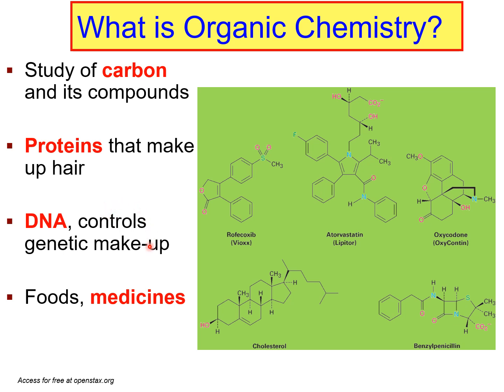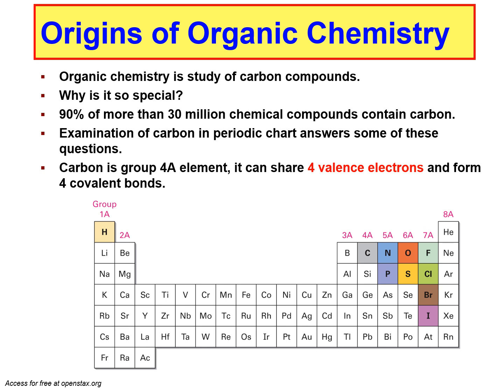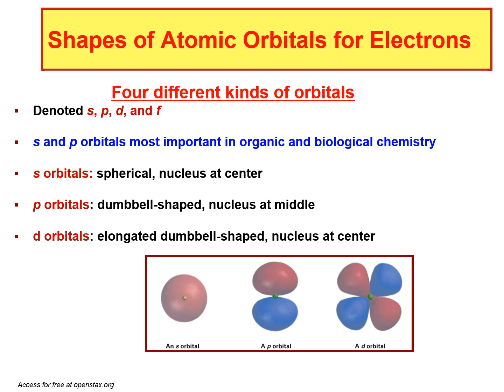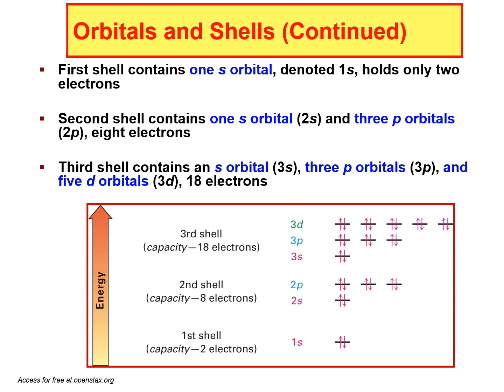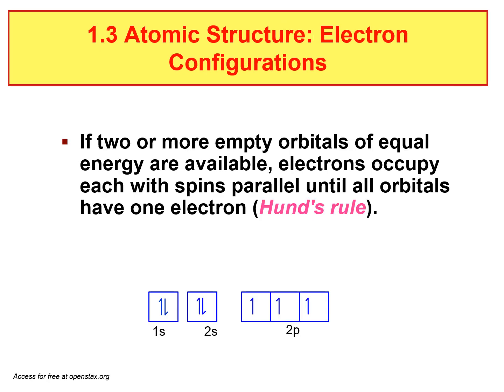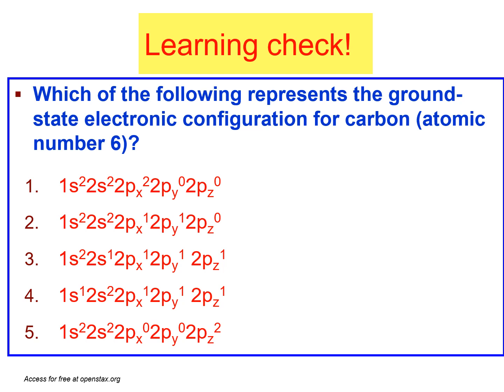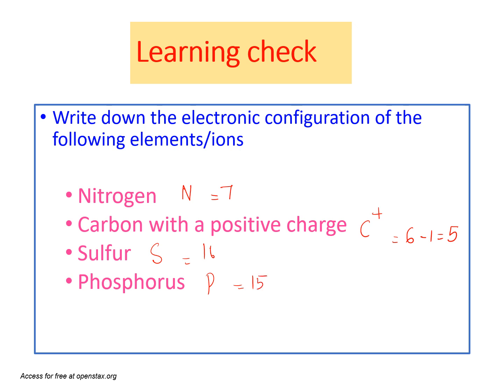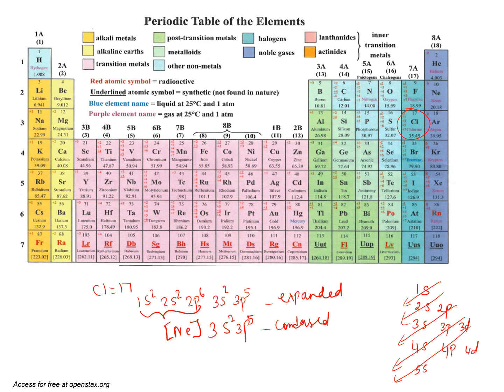chapter1 part 1 electronic configuration lecture